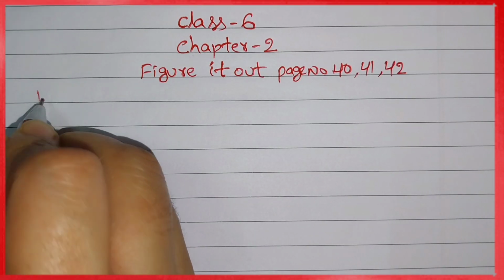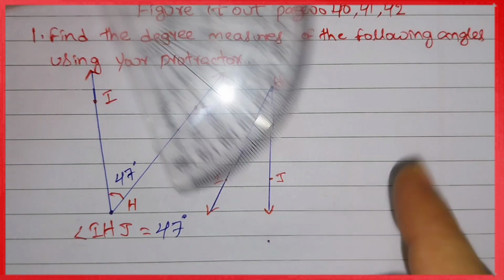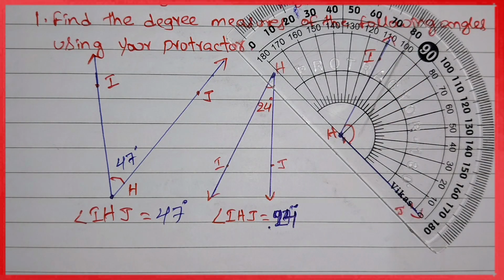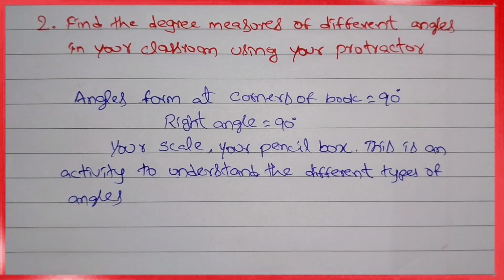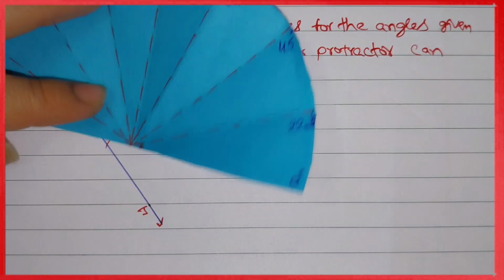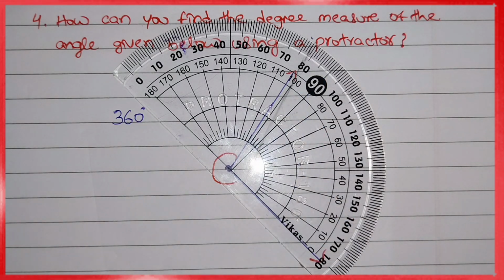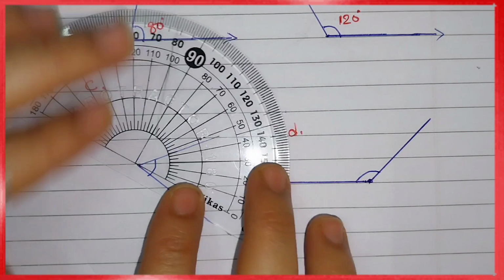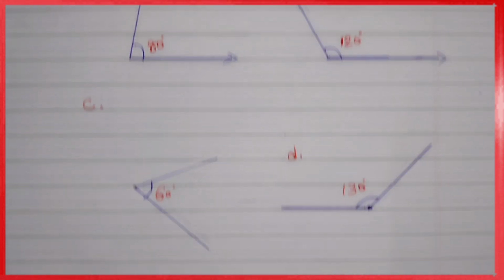Class 6 Maths|Ganita Prakash|Chapter 2|Lines and Angles|Figure it outpage no 40,41,42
Class 6 Maths || Ganita Prakash || Chapter 2||Lines and Angles|Figureitout page number 40, 41, 42